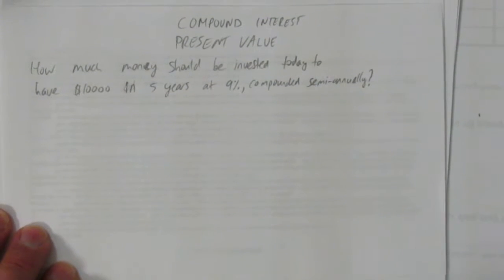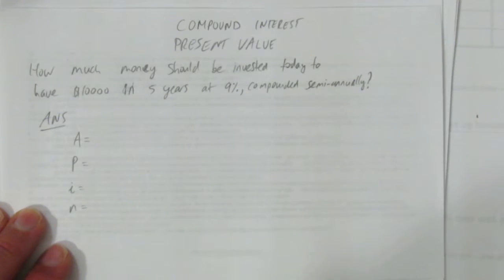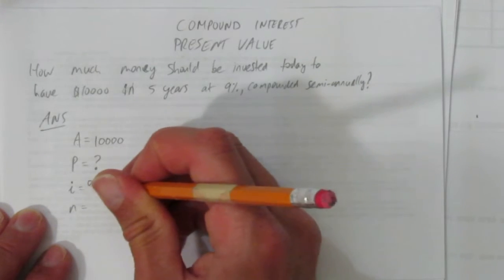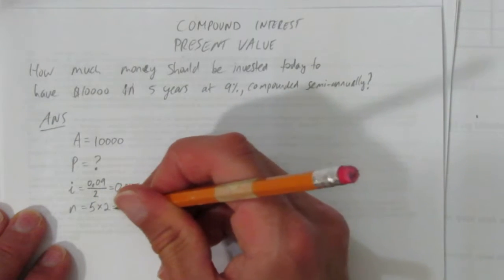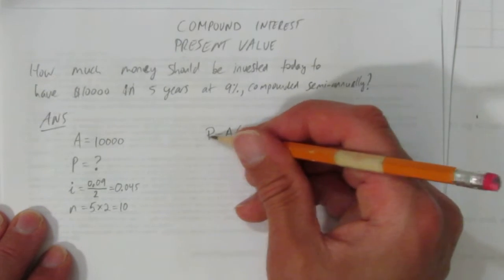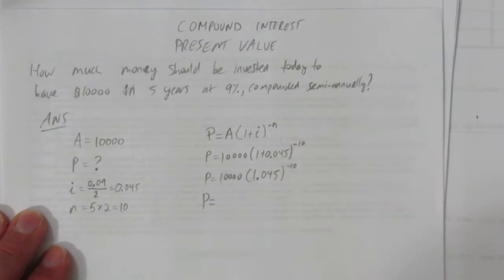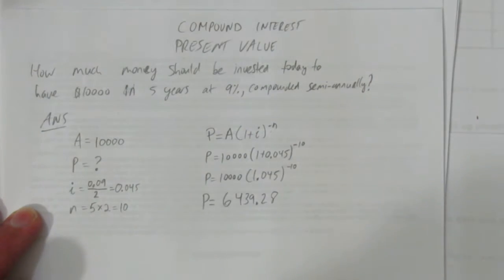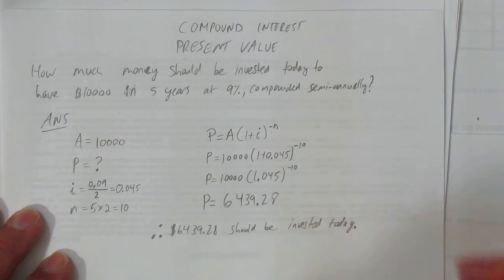COMPOUND INTEREST PRESENT VALUE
Error - Last line should have a rounding dot as a rounded to 2 decimal places.

MAIN RELEVANCE: MBF3C, MCF3M, MCR3U
This video shows how to find the present value of a compound interest word problem.